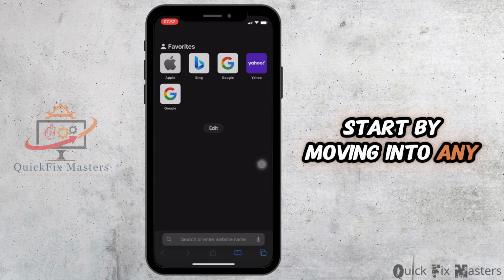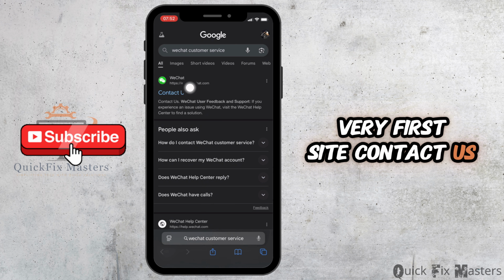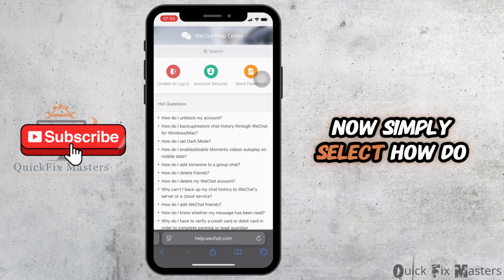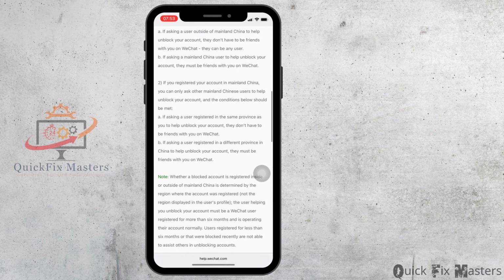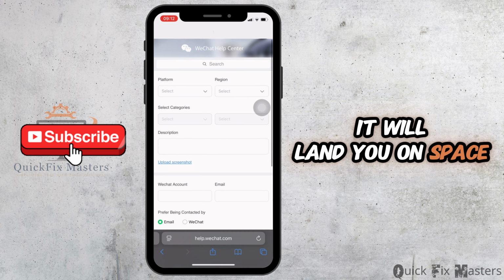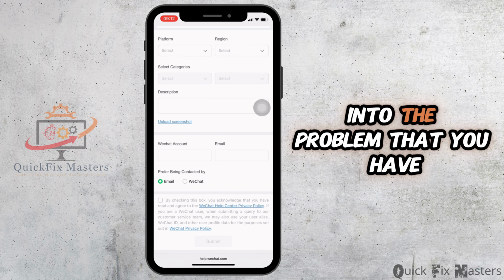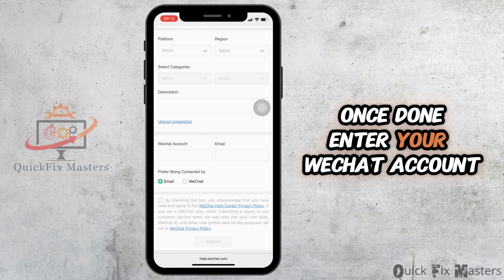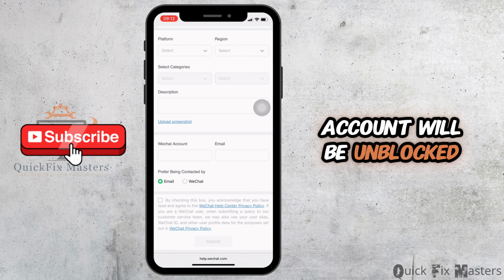How to Unblock Your WeChat Account (2025 Fix)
Want to unblock your WeChat account in 2025? This video is your step-by-step guide to recovering a blocked or suspended WeChat account—covering account appeal, security verification, trusted friend assistance, and what to do if you’re still locked out.

Timestamps
0:00 Introduction
0:10 How to Unblock WeChat Account